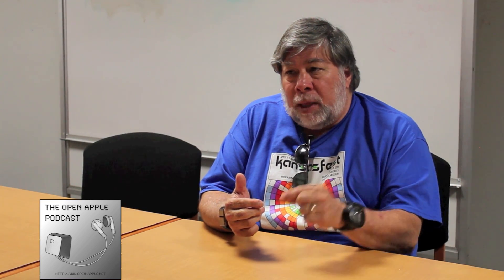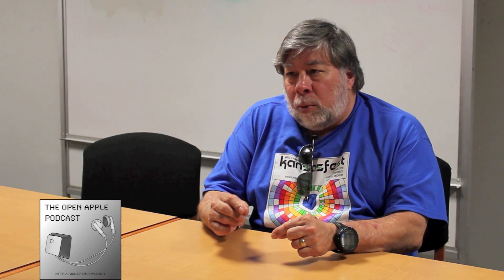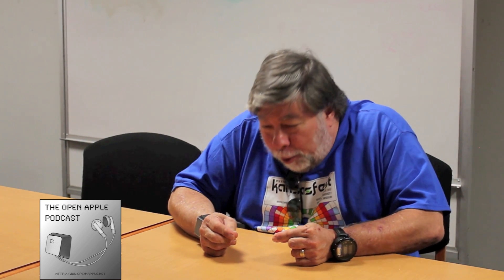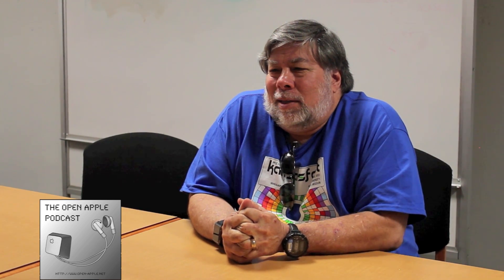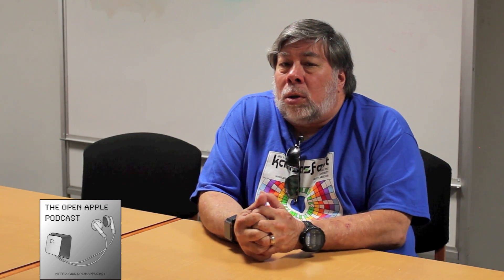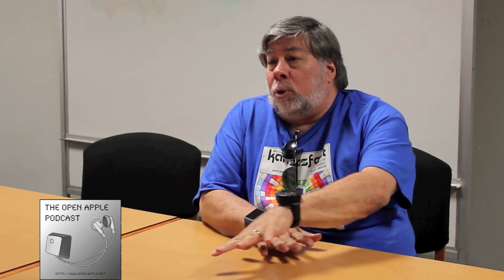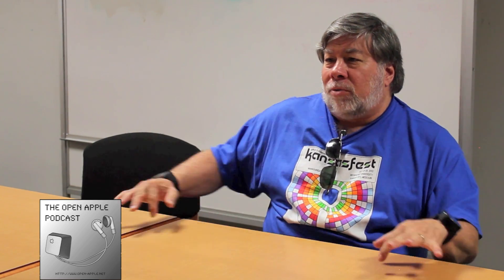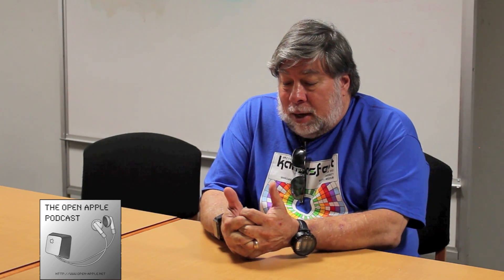Steve Wozniak talks to Open Apple at KansasFest 2013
At the 25th annual Apple II convention known as KansasFest, Apple co-founder Steve Wozniak speaks with the Open Apple podcast about the history of the Apple-1 and Apple II.  This video represents the second half of our conversation with Woz; listen to the entire interview

Recorded July 18, 2013, at Rockhurst University in Kansas City, Missouri, USA, by Ken Gagne and Mike Maginnis.